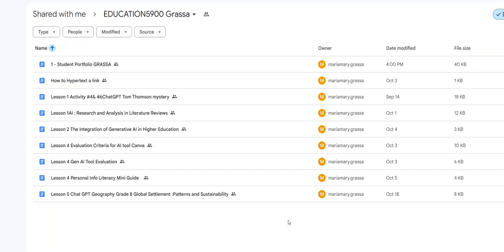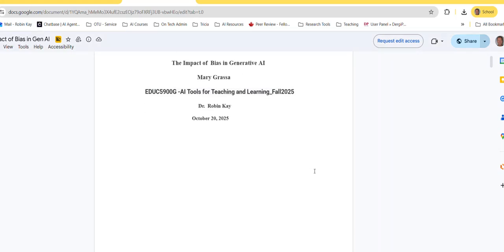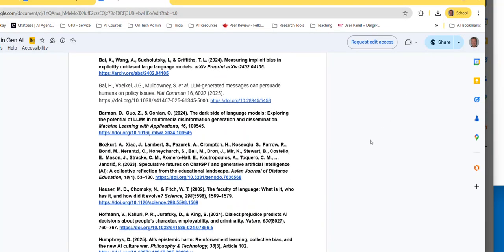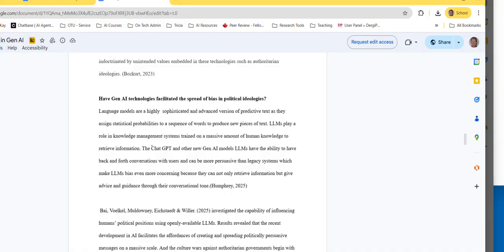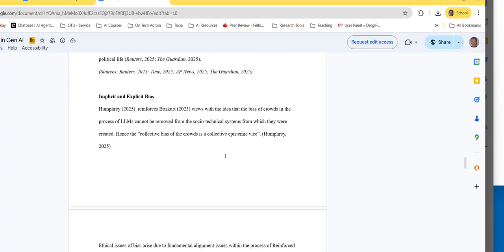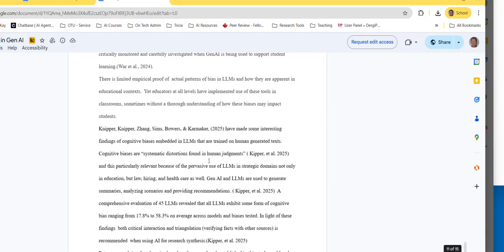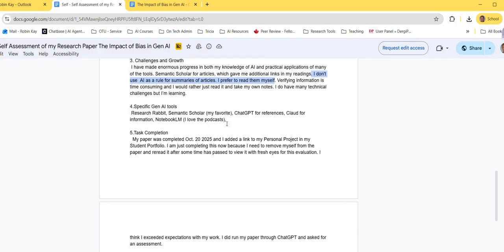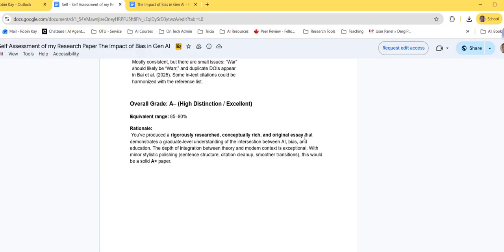Mary Grassa Project FB